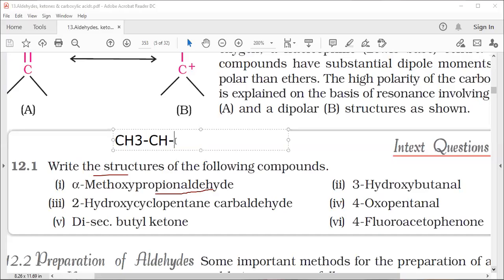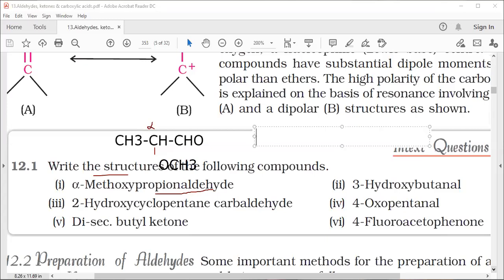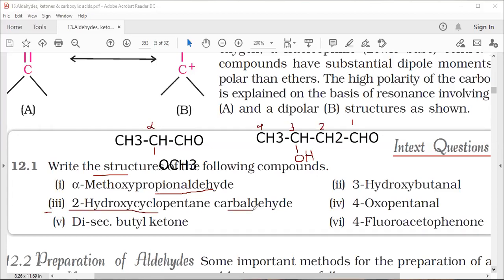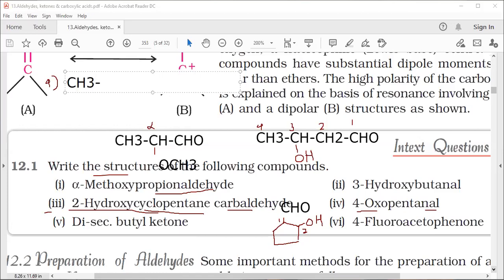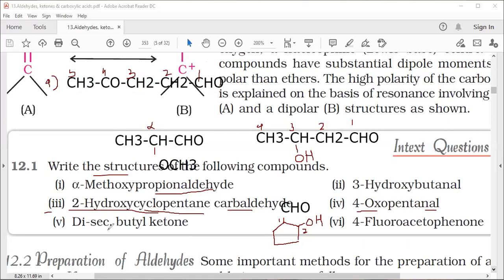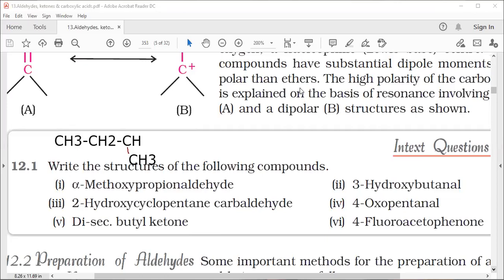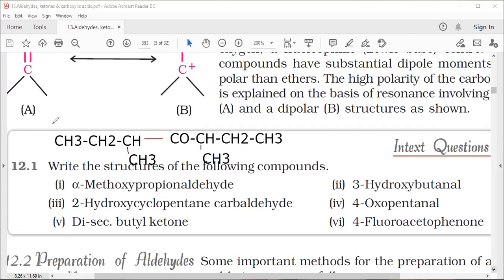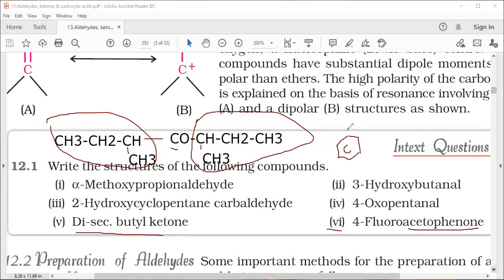INTEXT QUESTION ALDEHYDE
SHREEJI CHEMISTRY ACAEMY

ALDEHYDE KETONE CARBOXYLIC ACID

Shreeji Chemistry Academy
Shreeji Chemistry Academy